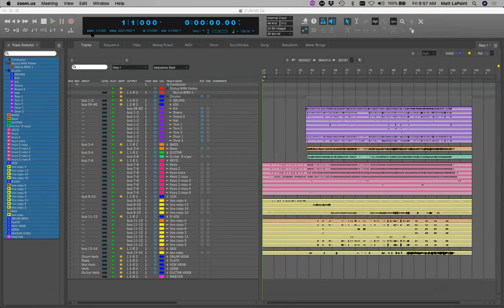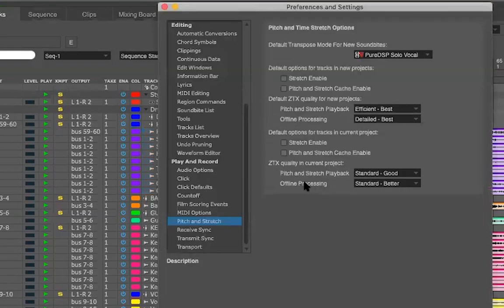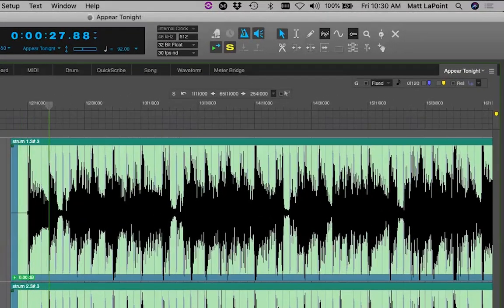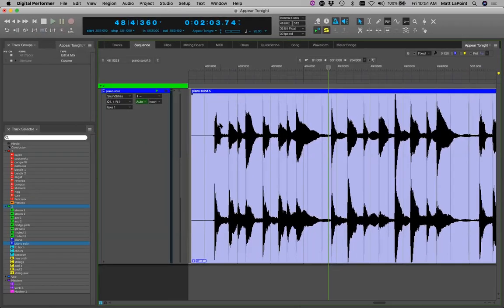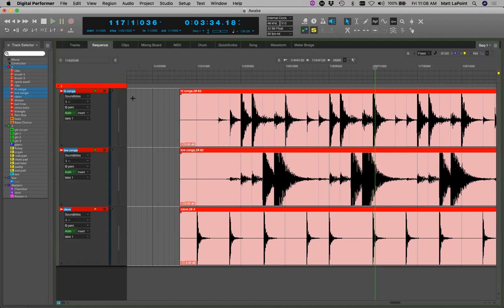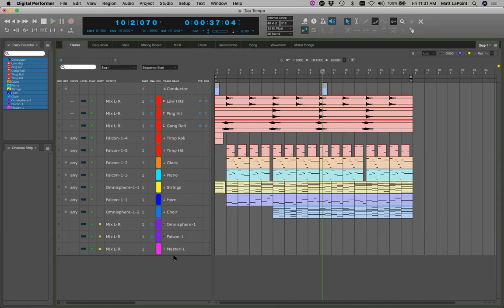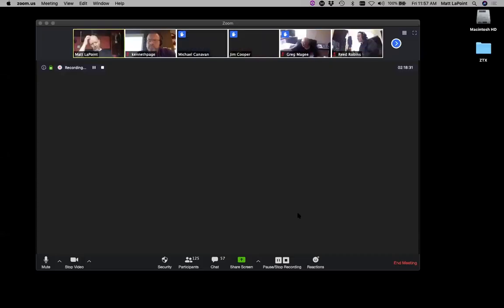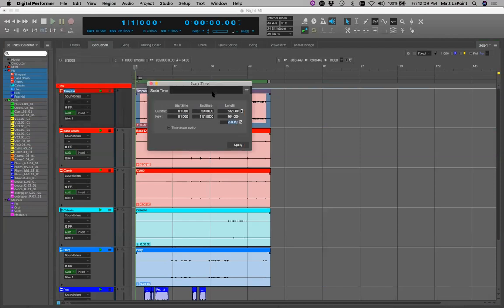DP webinar: pristine audio time-stretching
DPW05 on April 17, 2020 hosted by MOTU's Matt LaPoint.

• Gain insight into to DP10's unique ZTX-driven audio time-stretching features.
• Make the most out of DP's Beat Detection Engine 2.0.
• Conform audio to your project timeline.
• Quantize and groove-quantize audio.

00:00:00 How to set up stereo audio output from Zoom with Loopback™
00:02:29 How to record a Zoom session in stereo
00:03:00 Why ZTX is so cool
00:03:44 Background processing
00:04:12 Beat and Tempo Analysis
00:04:48 What does beat analyzed audio look like?
00:06:11 Analysis files
00:06:53 Recalculating analysis files
00:07:30 Quantizing multi-track drums
00:09:16 Scaling waveforms for better viewing
00:09:36 Hiding beat and grid lines
00:10:06 For Beat Detection, work in sections
00:10:49 Using Copy Beats
00:11:38 Stretch and Cache
00:12:29 Choosing the algorithm for time stretching
00:22:21 Adding a loop to quantized drum tracks
00:25:01 Quantizing guitar tracks
00:32:30 Pre Gen
00:32:59 Displaying Audio Performance as a floating window
00:34:36 When to use Copy Beats (and when you don't have to)
00:35:24 ZTX settings and Bounce to Disk
00:37:29 You can change ZTX quality on the fly
00:37:50 Quantizing fretless bass
00:38:40 Using Find Beats
00:39:06 Editing beats manually
00:39:29 Editing beats in the Waveform Editor
00:43:39 Applying FX to individual beats
00:44:05 Stretching beats in the Stretch Edit Layer
00:46:32 Can you apply stretch adjustments across grouped tracks?
00:47:19 Quantizing an acoustic piano track (audio)
00:49:53 Quantizing audio with Stretch disabled
00:50:51 Quantizing the piano with Stretch enabled
00:51:25 Quantizing audio is easy
00:52:28 Quantizing electric piano (audio)
00:56:41 Shifting audio to adjust feel
00:57:26 Quantizing versus beat stretching
00:57:55 Freezing audio after quantizing
00:58:16 How to export beat-adjusted audio
00:59:03 Using Merge to export edited and processed audio
01:00:44 Quantizing a live shaker track (audio)
01:02:39 Swing Quantizing audio
01:06:32 Quantizing audio in 12/8 time
01:07:09 Quantizing swing material (audio)
01:09:06 Conforming imported audio to the sequence tempo
01:14:39 How to accomplish more broad tempo adjustments
01:17:08 Anchoring one audio track and conforming other tracks to it
01:19:59 Using VocAlign to conform audio to a guide track
01:20:54 Using Tap Tempo to "conduct" DP
01:25:30 Audio stretching a live orchestra recording
01:29:04 Programming a gradual ritard
01:31:25 Using Scale Time to stretch multiple tracks at once
01:32:39 Stretching multiple audio tracks with the tempo map
01:33:47 Be sure to check frame rate when recording audio
01:34:30 Conforming DP's timeline to imported audio
01:37:25 Matt's speakers
01:37:54 Under $20 wireless extended keypad
01:38:29 Pitch-shifting multiple-miced material
01:41:04 Pre Gen Cache - when to use it?
01:42:49 How to find missing audio files (when opening a project)
01:46:03 Consolidating found audio into a single project folder
01:46:16 Duplicate Audio option (Save As)
01:47:02 Is there a shortcut for turning FX on/off globally?
01:47:26 Mix Mode
01:48:43 Disabling FX and CPU processing
01:49:30 Using Copy Beats to stretch a beat across multiple tracks
01:51:06 Using Stretch and Change Tempo to conform timing

Check out the trial version of Digital Performer 10 and see the exciting features DP has to offer:

Like our Facebook page and stay informed on insights, news, events, announcements and updates.

On Twitter, stay up to date with latest news, updates and special offers: